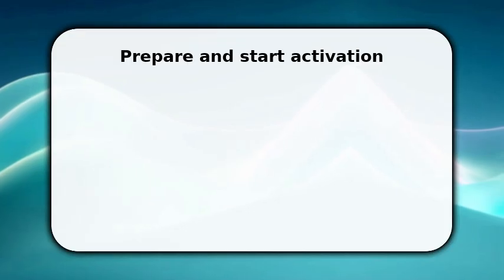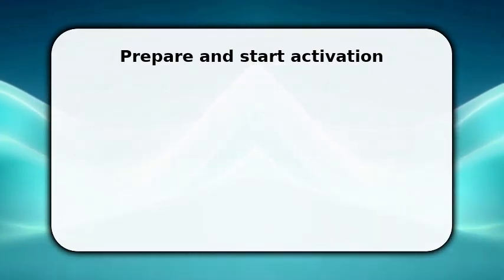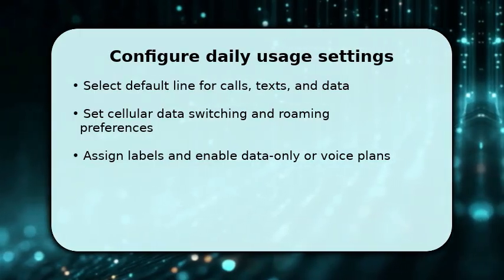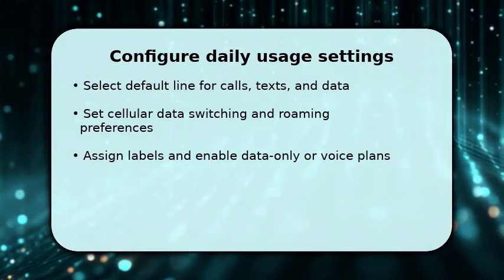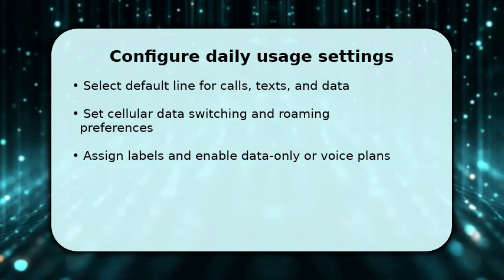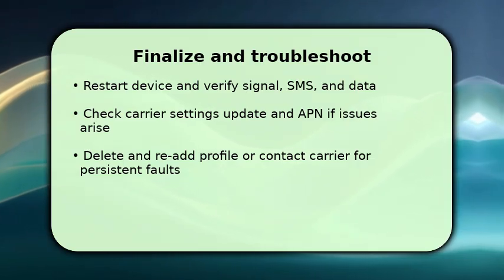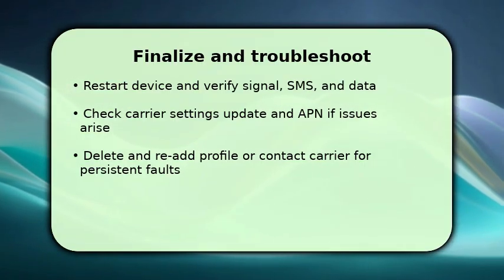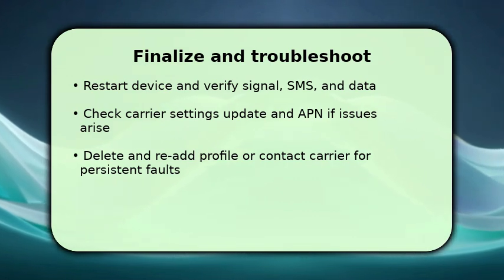How to Use Esim Saily (full Guide)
Dive into the comprehensive guide on using ESIM Saily, a cutting-thy tool for enhancing your productivity and efficiency. Learn step by step techniques to master its features.

ESIM, Saily Guide, Productivity Tool, Master Features, Step by Step Techniques, Efficiency Enhancement, Cutting-Thy Tools, Comprehensive Use